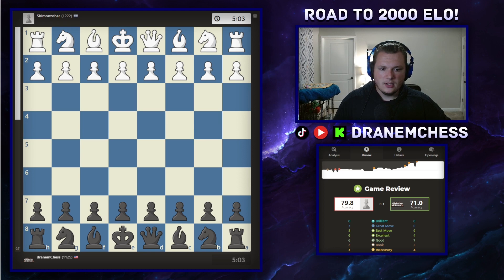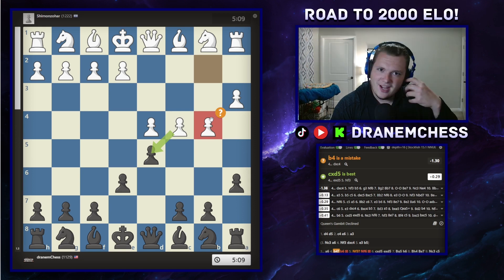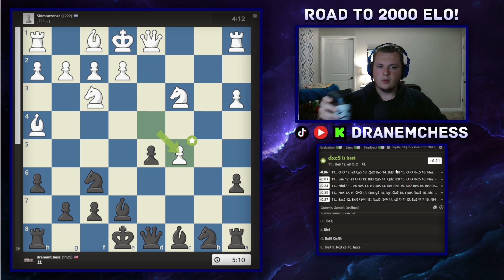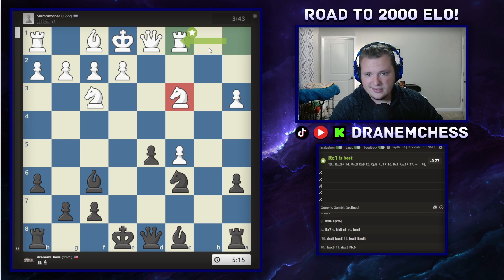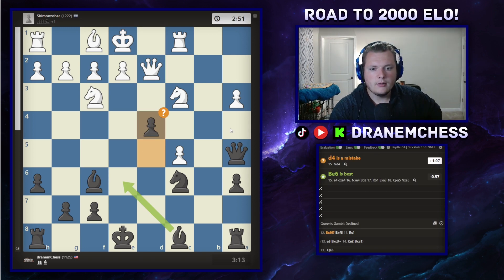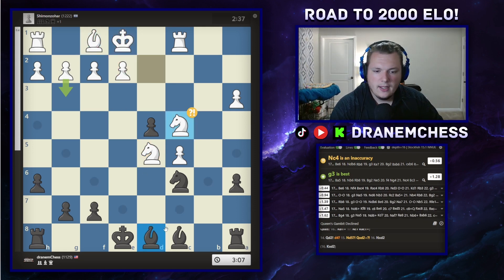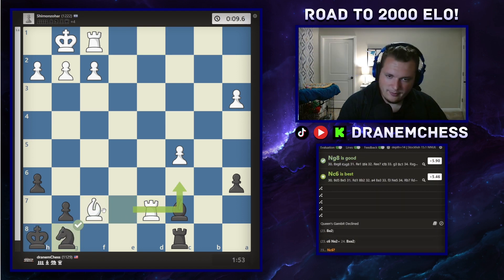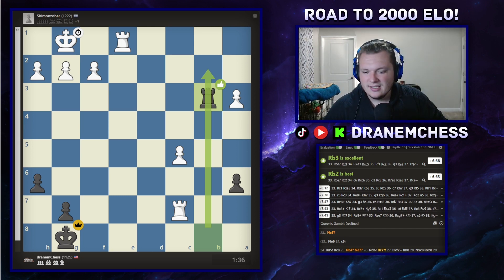HOW DID I WIN?! RT2E Ep. 4 (ANALYSIS)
I will be posting this series every other day for the foreseeable future!